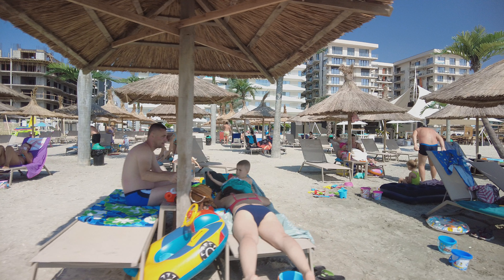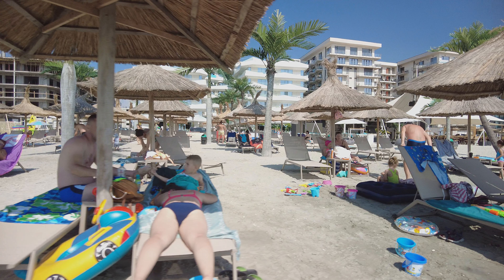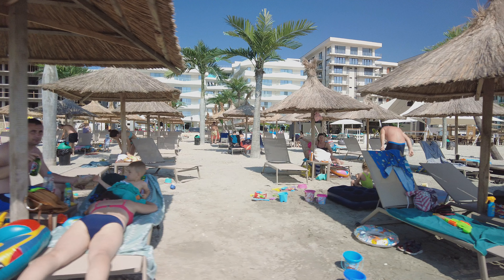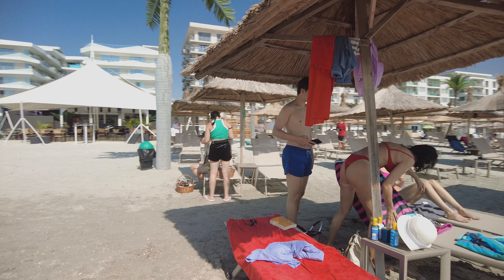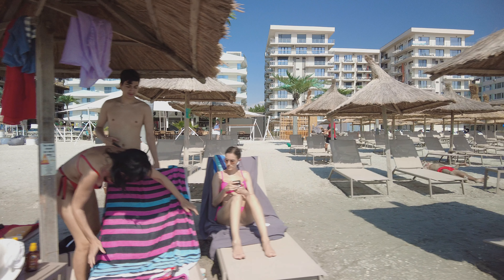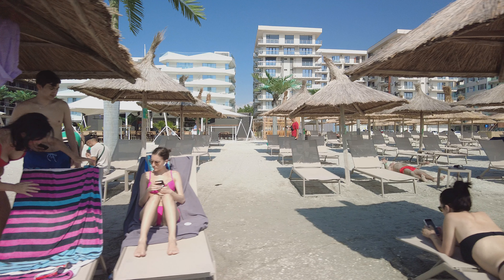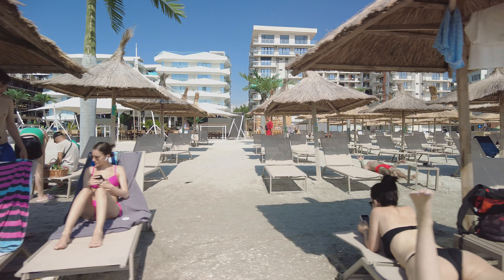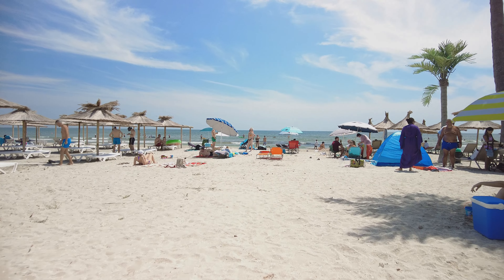2023 Signature Beach And Club ☀️🏖️ Mamaia Nord 🌴 🍸 4K UHD Beach Walk Part 3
This is the third part of the walk made on the Signature Beach and Club. This beach can be found in front of the Panoramis Residence, which is a flats complex in Mamaia Nord, Constanta.